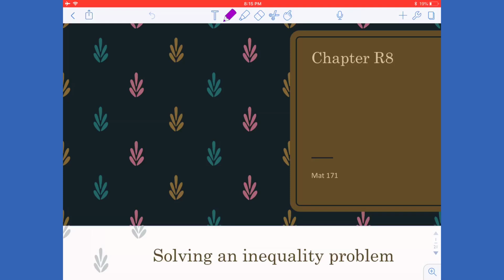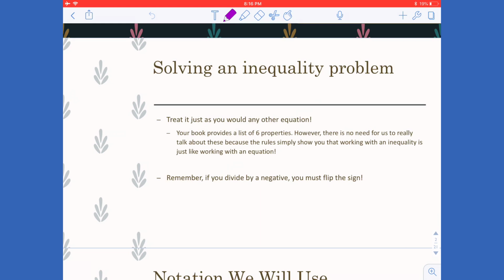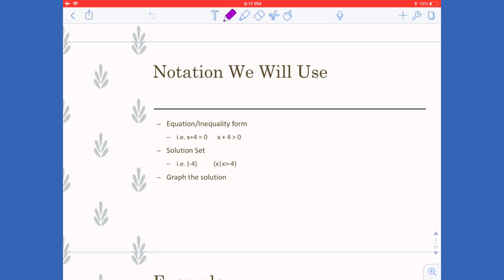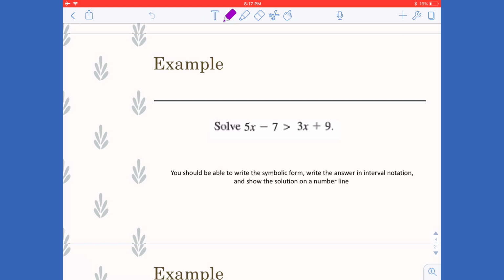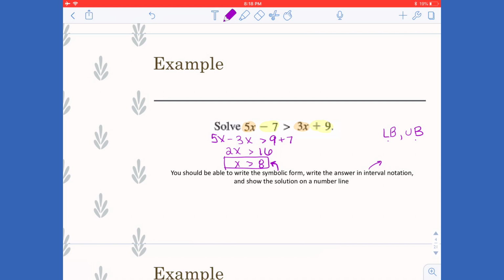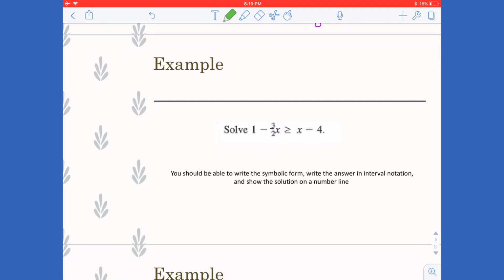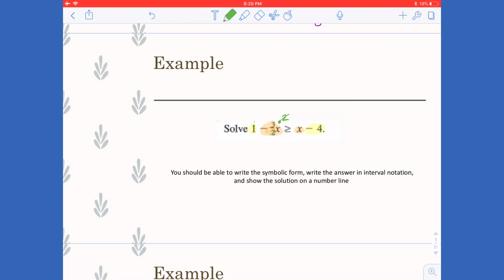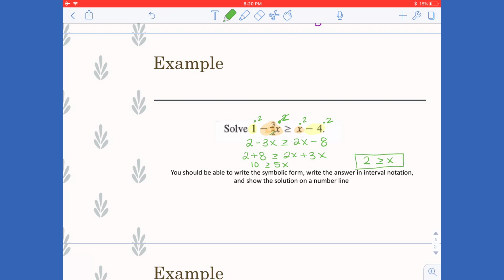Solving Inequality Equations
Please excuse my dog making all the noise in the background! :D